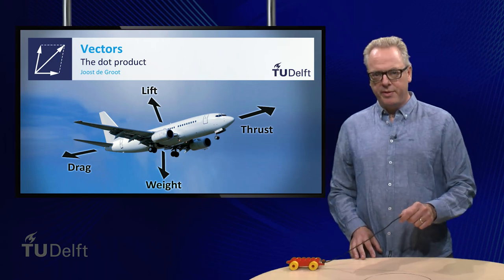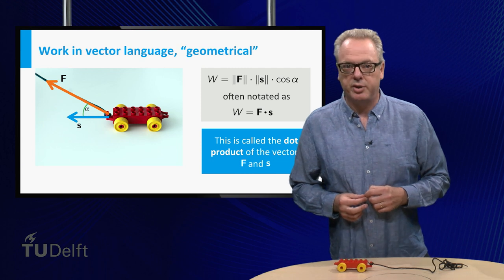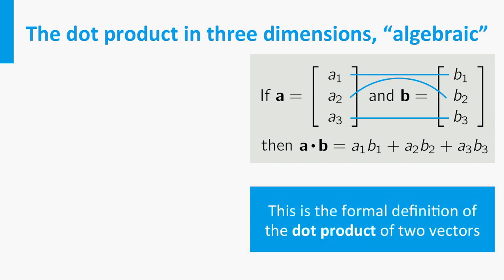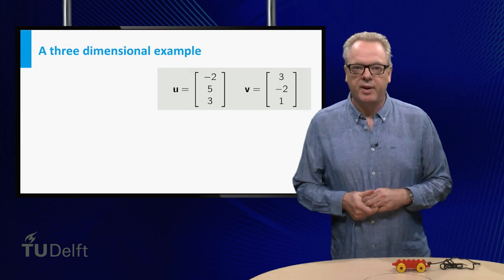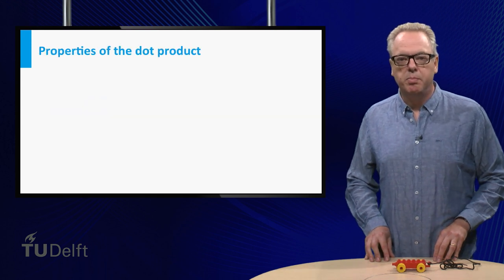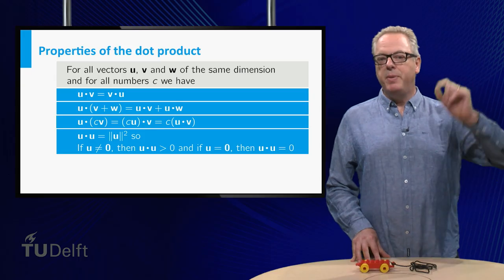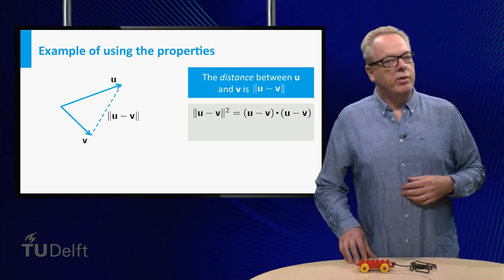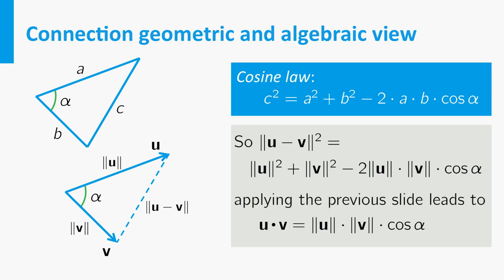Dot Product - Mathematics for Engineers - Vectors - TU Delft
How can you take the product of two physical quantities using vectors? In this video you learn to calculate the dot product in an algebraic way and learn the properties of the dot product. This video is part of a mini course on vectors for students of the TU Delft following mechanics courses.